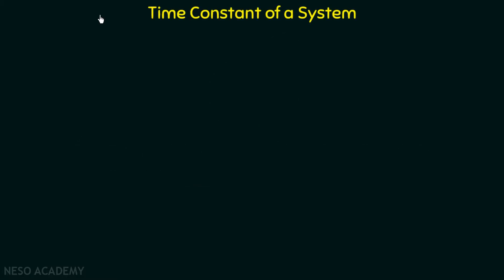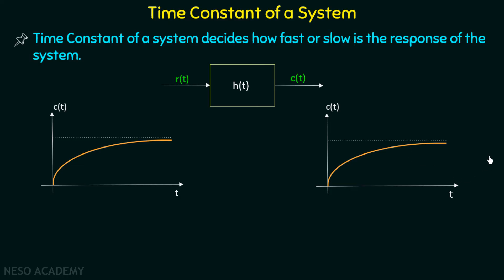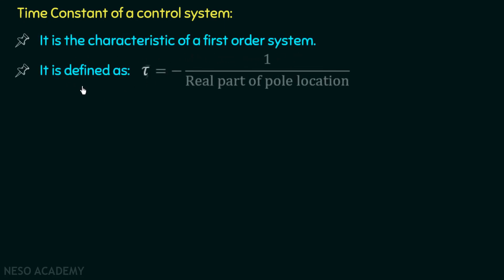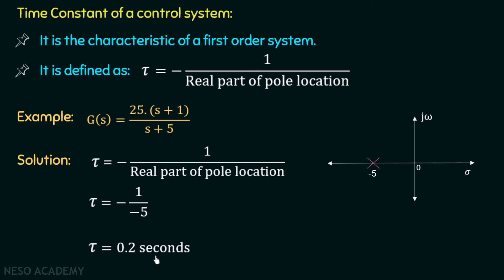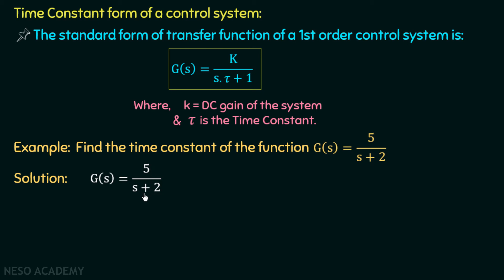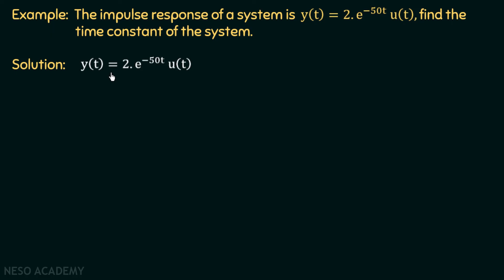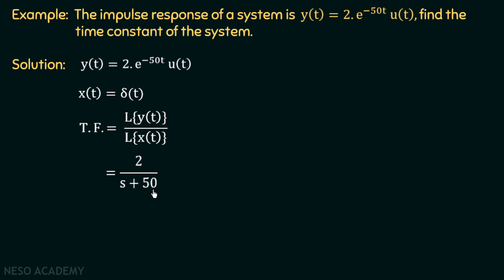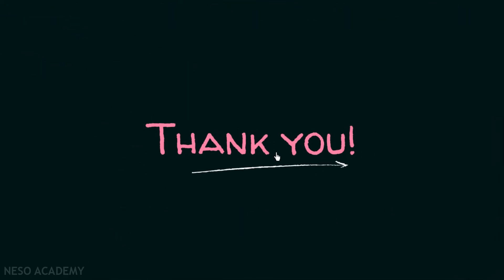Time Constant Form of a Control System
Control Systems: Time Constant Form of a Control System
Topics discussed:
1. Time Constant of a system.
2. Time Constant of a Control System.
3. Time Constant Form of a Control System.
4. Examples based on Time Constant of the control system.